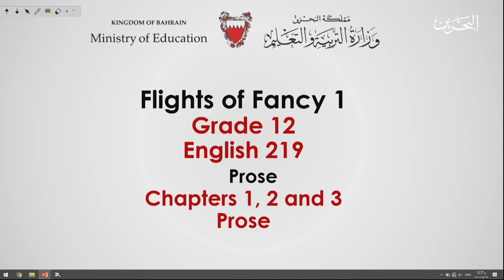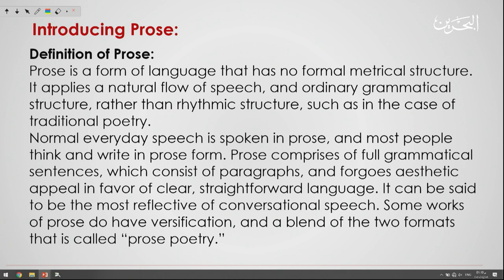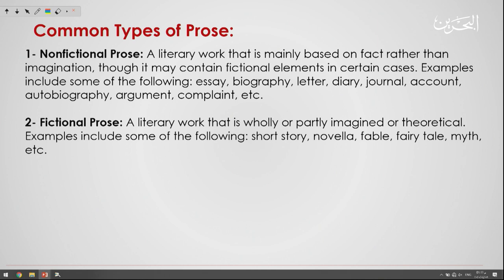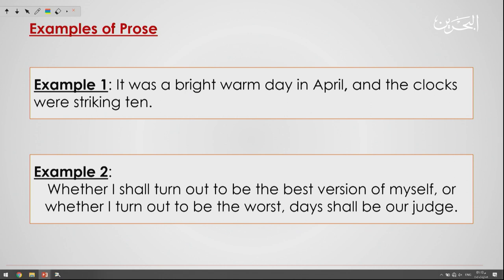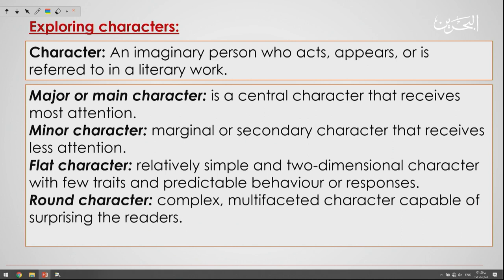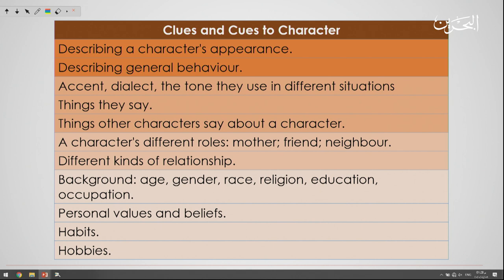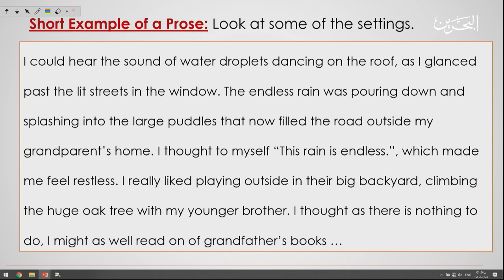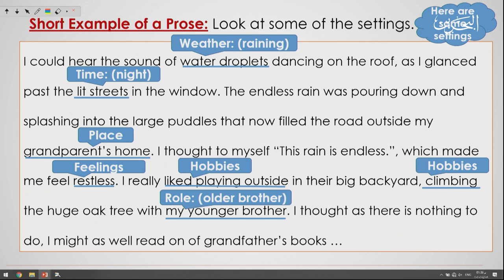انج 219| 3-5-2020